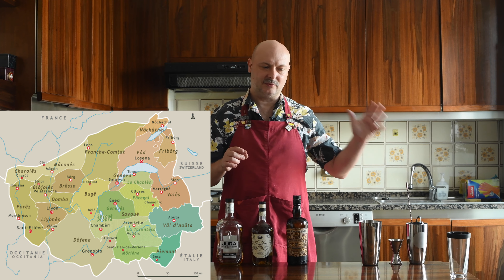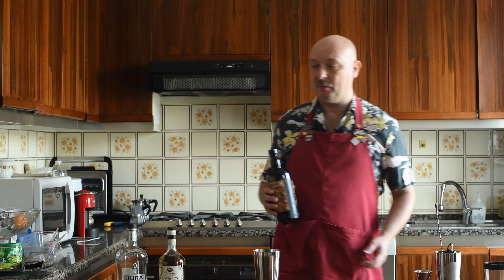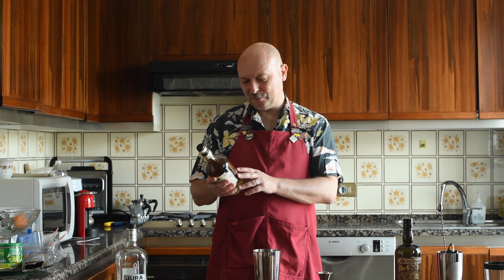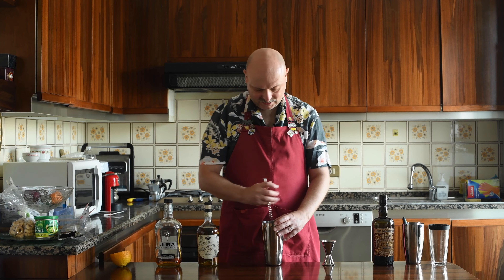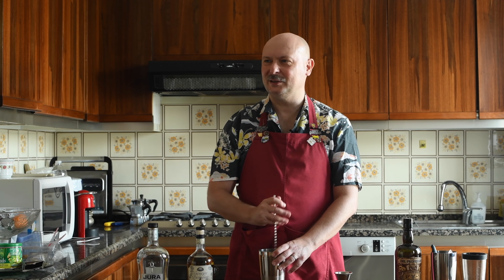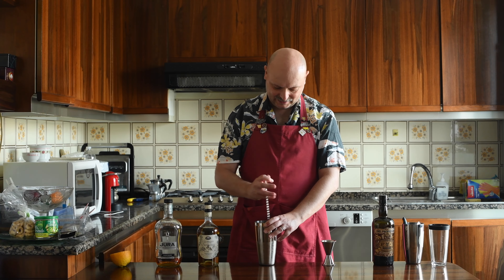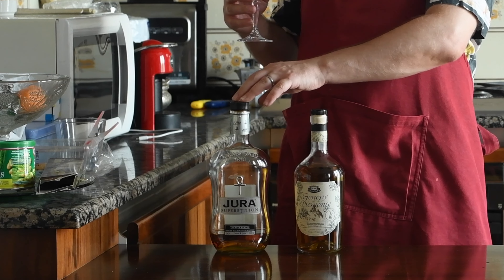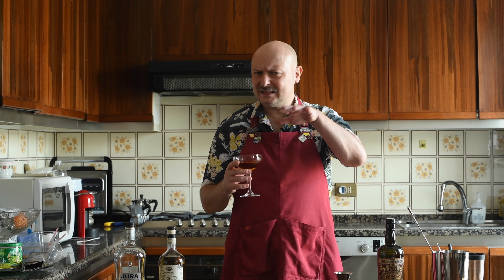My first cocktail made with Genepy, the herbal liqueur from France (and Italy)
Today I mix a nice Manhattan variation called Welcome to France, featuring single malt whisky (Jura Superstition), sweet vermouth (Del Professore), and –more peculiarly– Genepy (or Genepi), an interesting liqueur from Savoy, a region situated between Italy, France, and Swiss. I also explain how Savoy went to France at some point.

00:00 Intro
00:41 Genepy talk
01:57 Cocktail mixing
05:51 Cocktail tasting
08:09 Ingredients